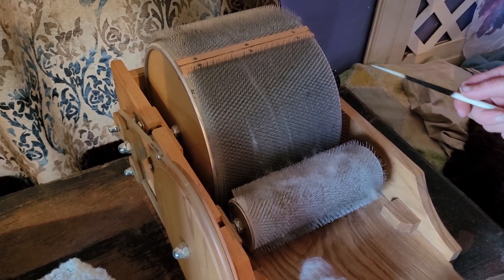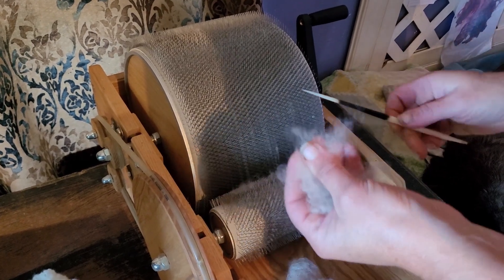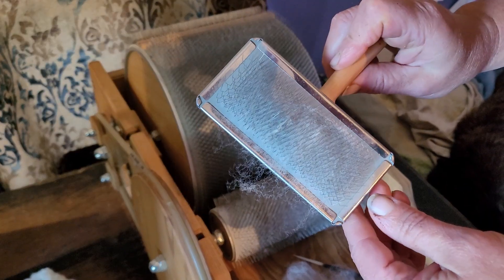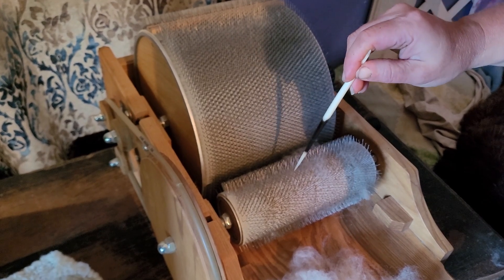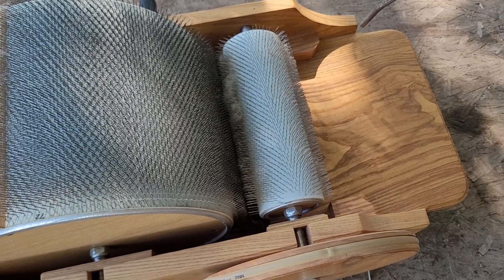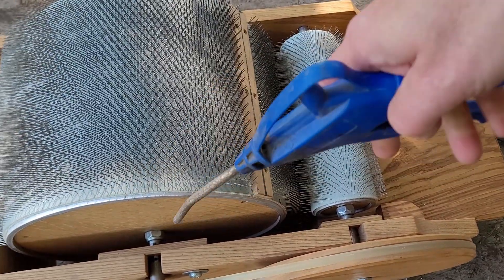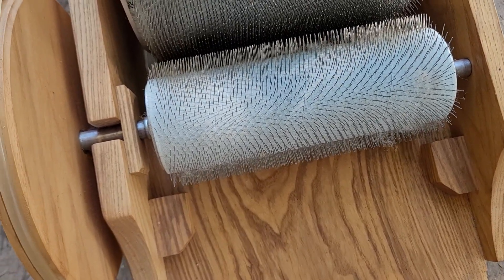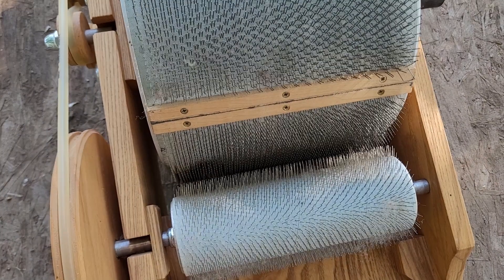Clean Your Drum Carder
Cleaning your drum carder can be a challenge, especially when you get off the left behind wool and there are still dirt or grease flecks all over. How do you get those off? I've got a solution for you.